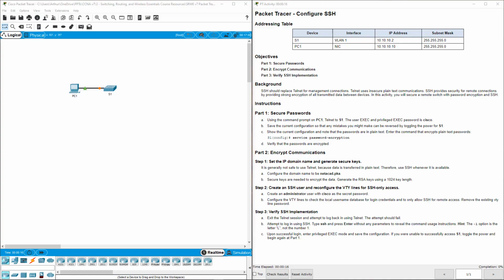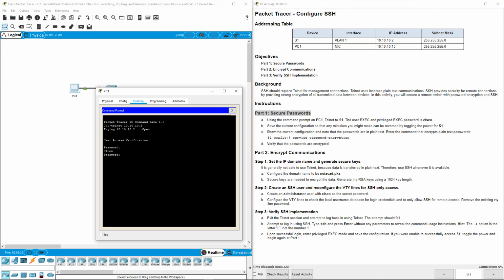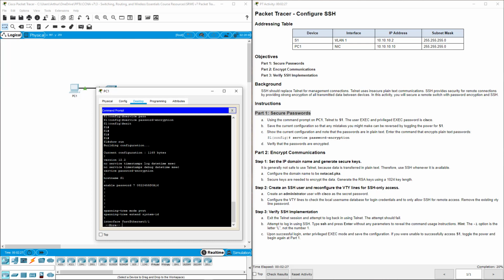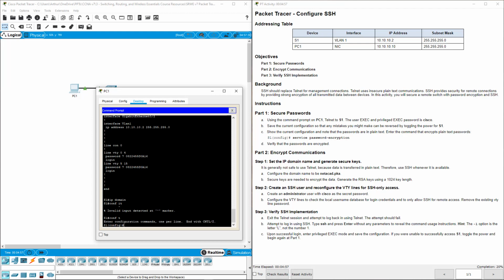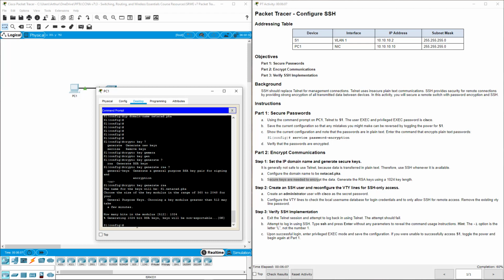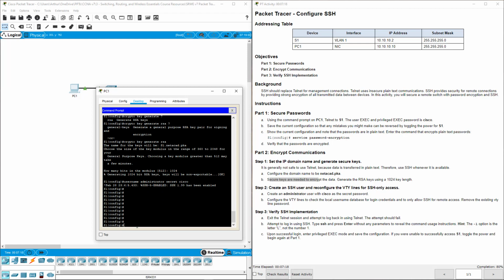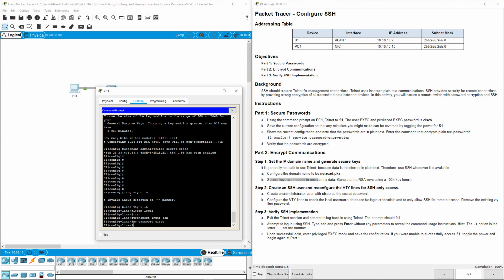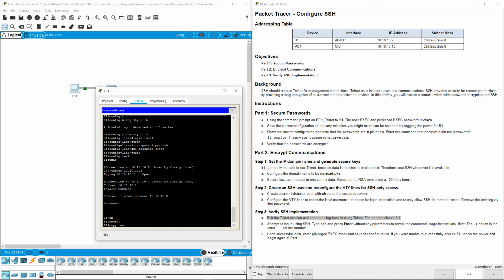CCNA2-SRWEv7 - Lab 1.3.6 Packet Tracer - Configure SSH